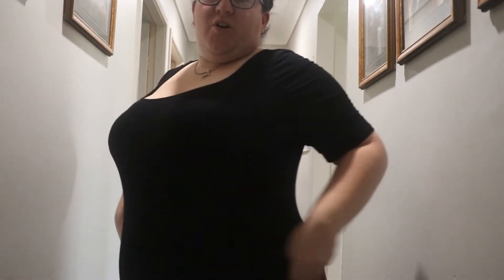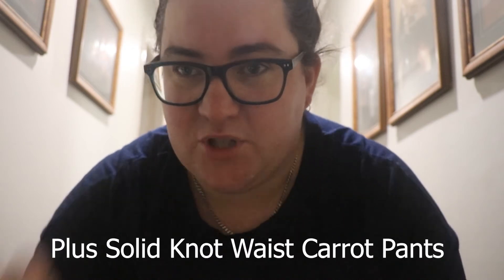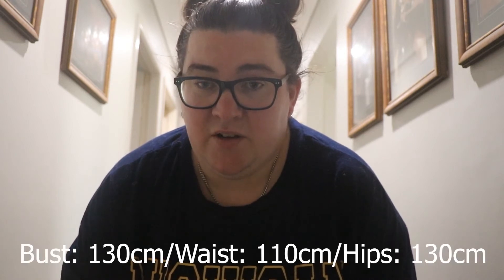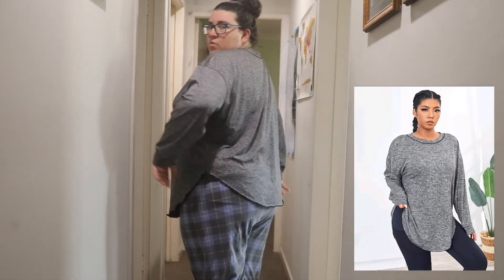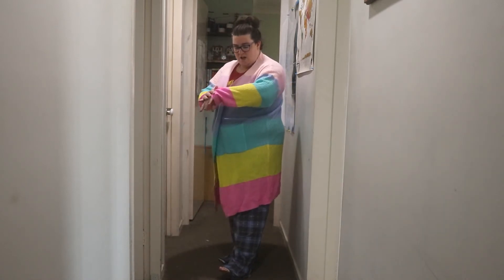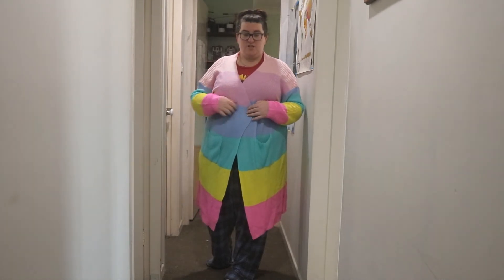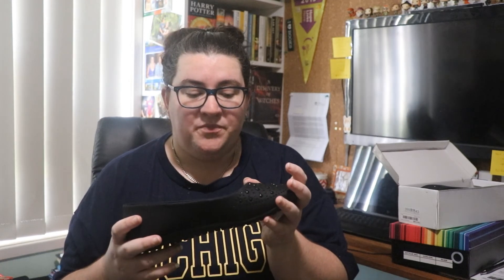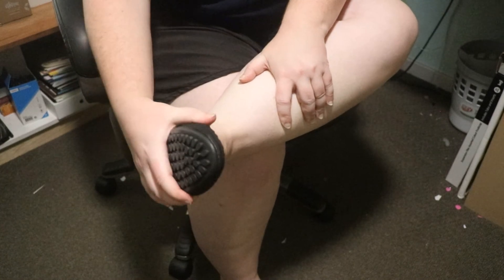SHEIN Curve Haul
Join me as I try on this massive haul from Shein Curve Australia.
My measurements are:
Hips: 130cm
Waist: 100cm
Bust: 130cm